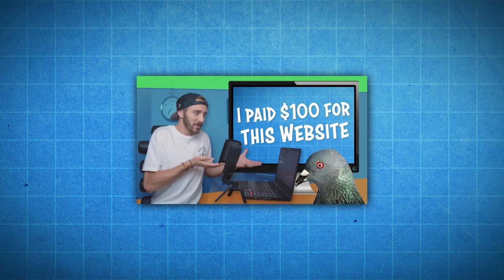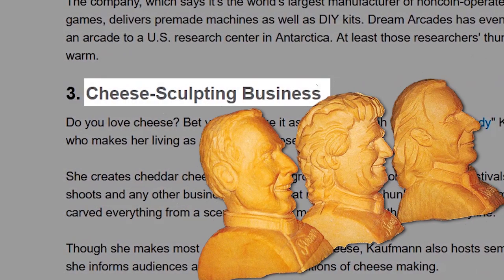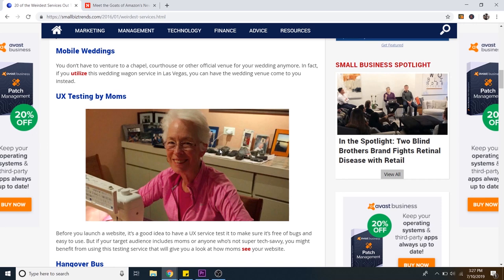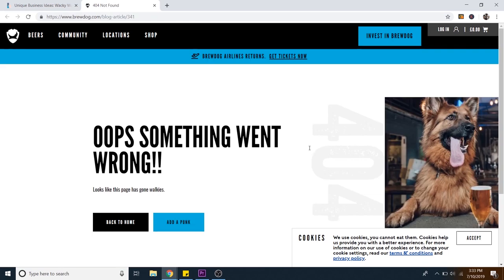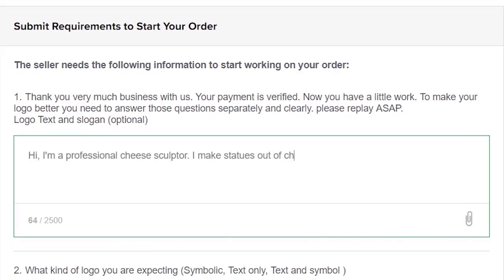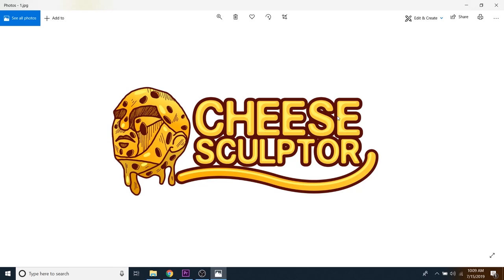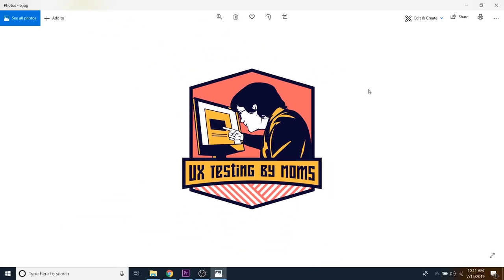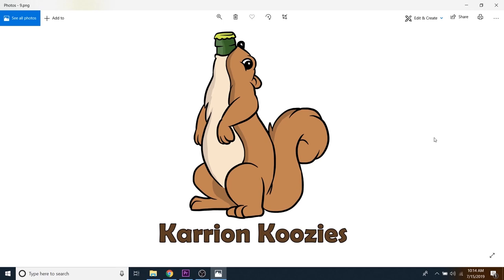I Paid $10 for WEIRD Website Logos on Fiverr | LOOK AT THESE LOL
I pretended to own 5 of the WEIRDEST businesses EVER, and paid $10 for custom logos for each one on Fiverr! CHECK OUT WHAT I GOT BACK!

SLOGAN CONTEST:
(If you're reading this, the contest is STILL GOING)

Write the funniest slogan for one (or all) of the 5 logos in the comments section.  Whoever gets the most UPVOTES for each logo will be given a FREE personalized t-shirt with that logo, title, and their slogan on it AND get a shoutout in the winner announcement video!

THE LOGOS:
1. Cheese Sculptor
2. Goat Rental
3. UX Testing By Moms
4. Deliverable Dog Doo
5. Karrion Koozies